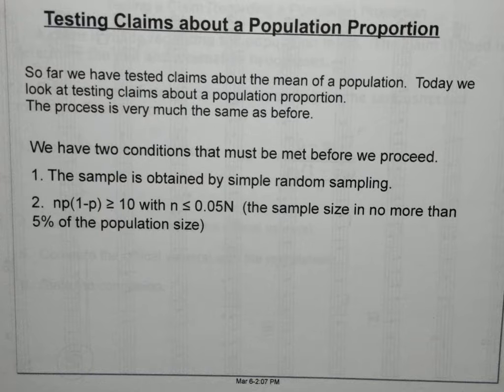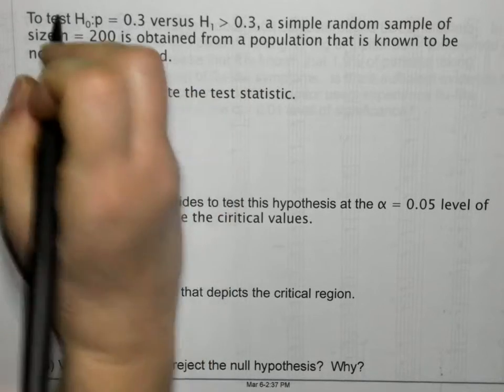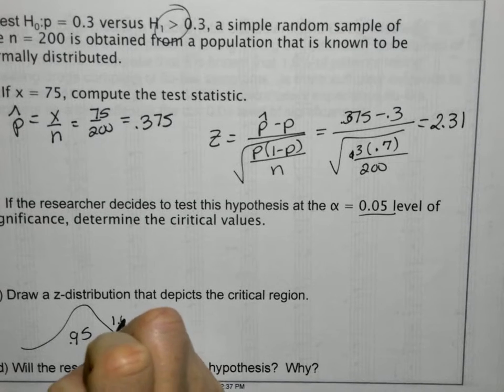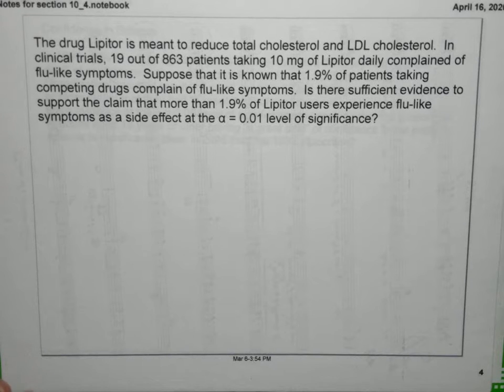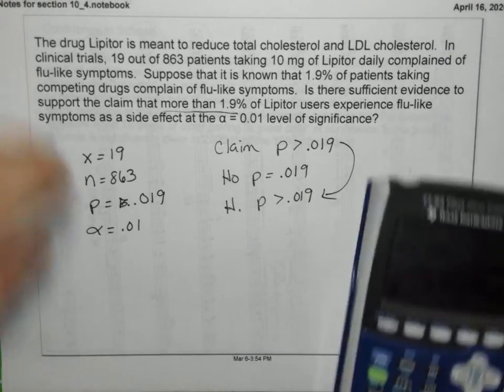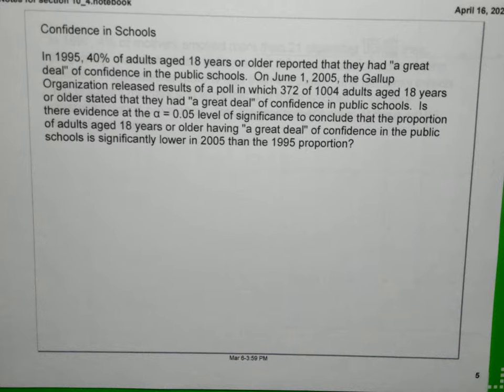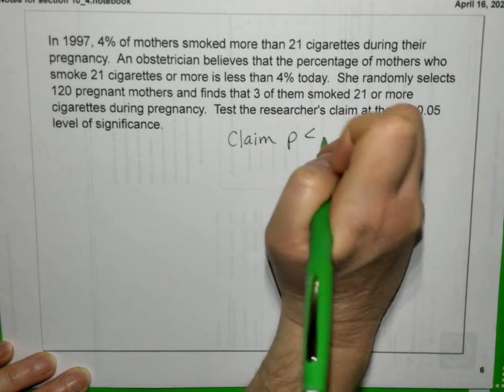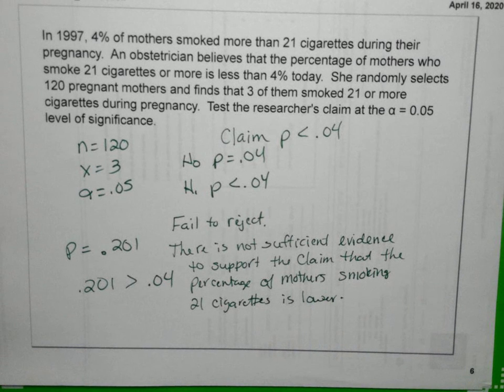Testing Claims about Population Proportions